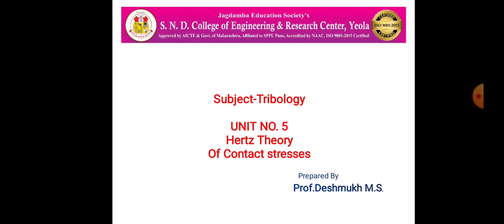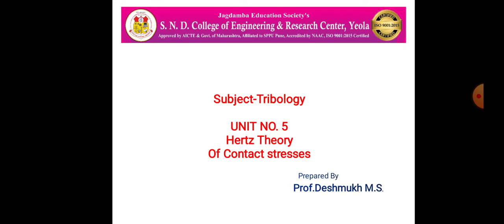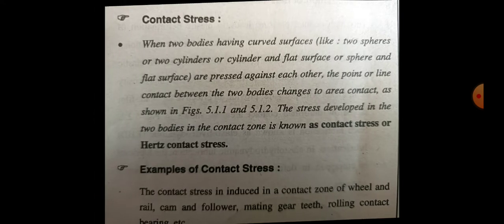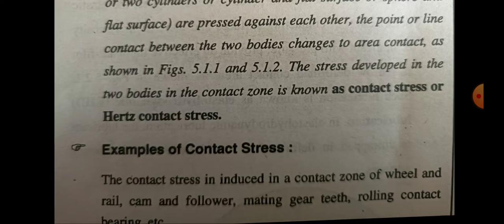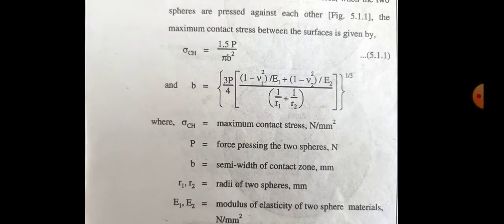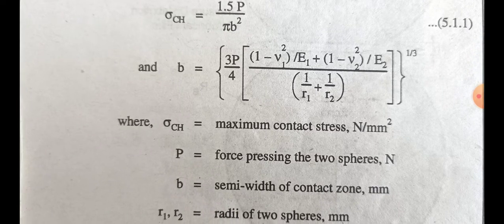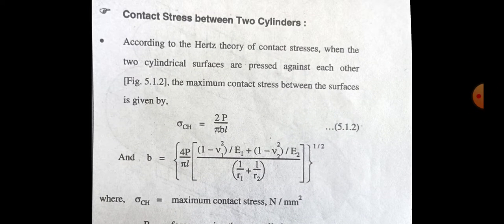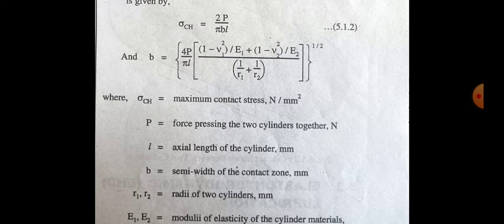Hertz theory of Contact Stresses